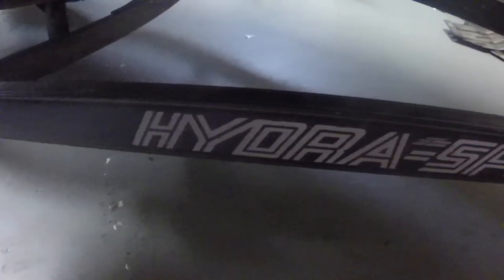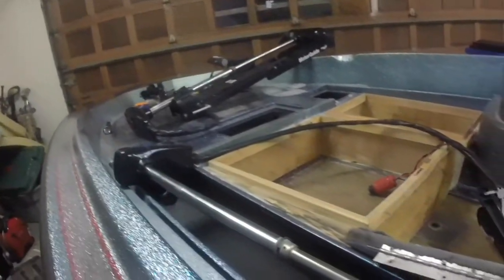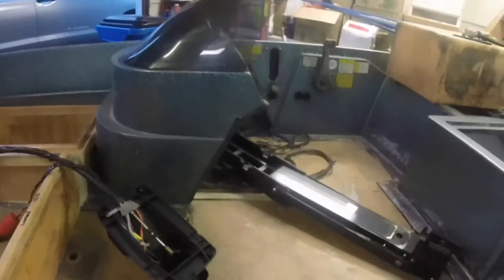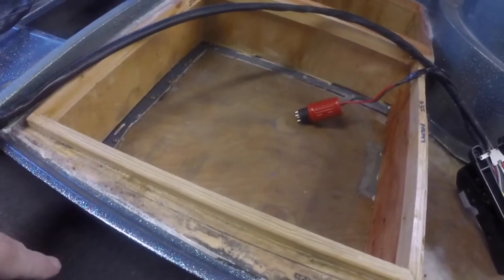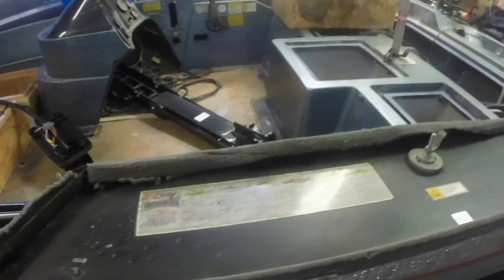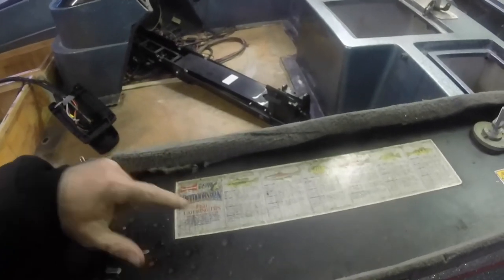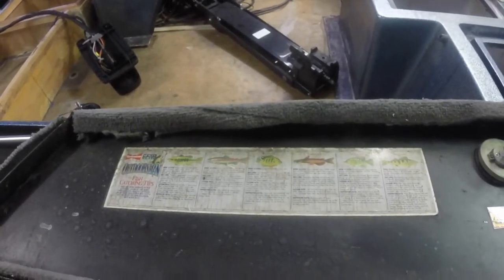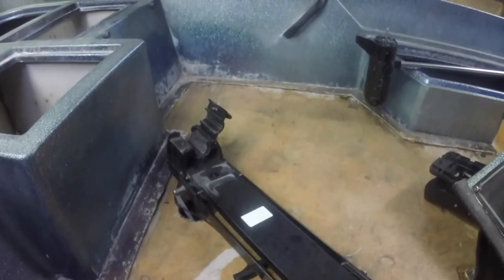Electric Bass Boat Project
This video is an introduction to my 1984 HydroSports X260 bass boat project. Follow along with me as I install the trolling motor, batteries, carpet, bilge pump, recess pedal tray, and ultimately venture out onto some small bodies of water in search of some giant bass that I would not otherwise be able to get to!

Some of the specs:
16' 4" length
MotorGuide Brute 24V trolling motor
Original Trailer